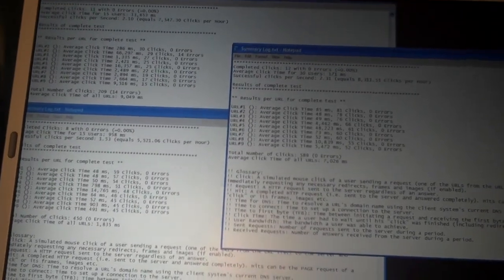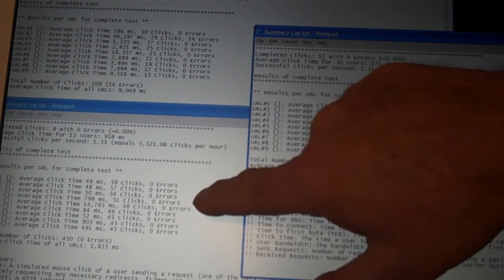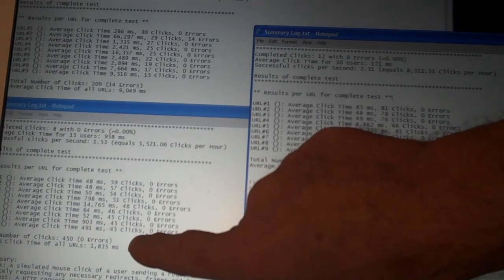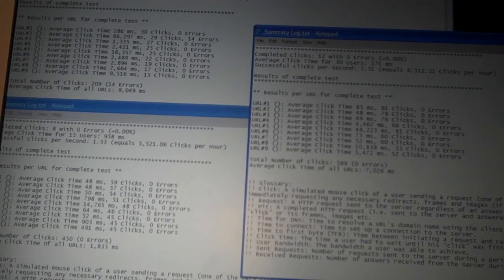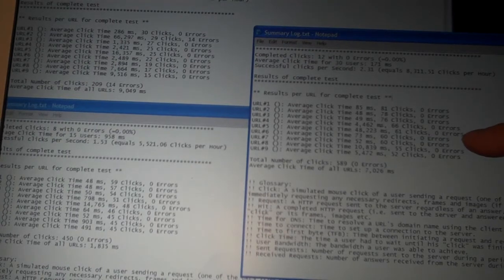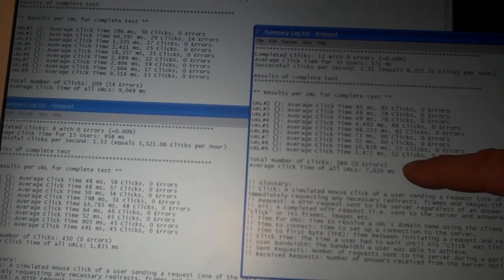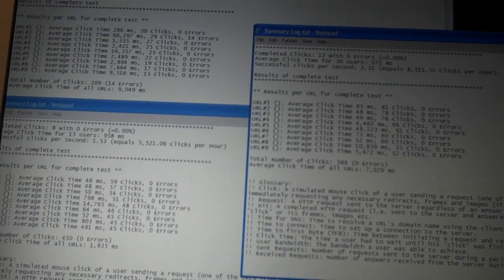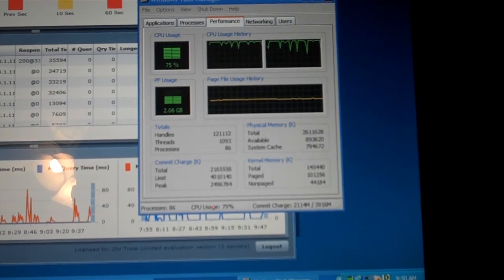LoadTesting Troubleshooting Part3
This is part 3 in a series of short videos showing how my firm, Go2RIA, aids clients to identify bottlenecks. solve them and then move on to basic capacity planning.   The part that load testing plays in this and in application development generally, cannot be overstated, in our opinion.